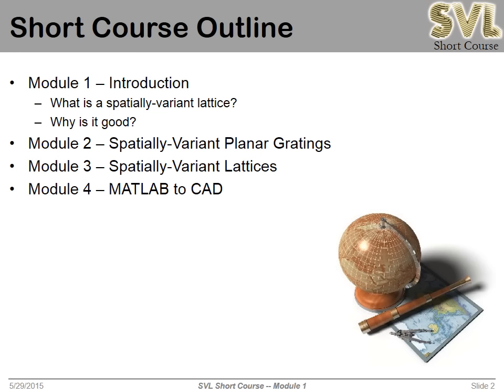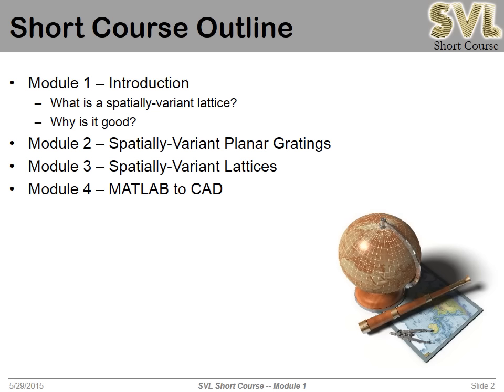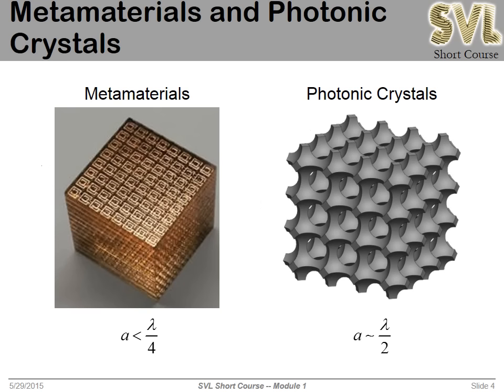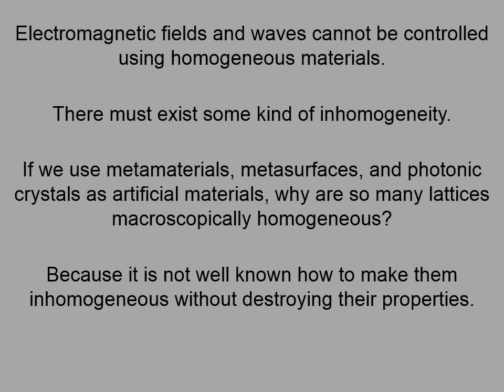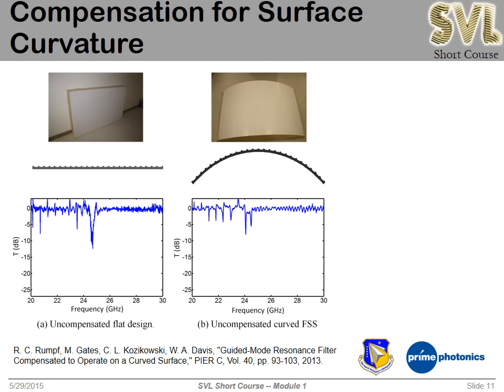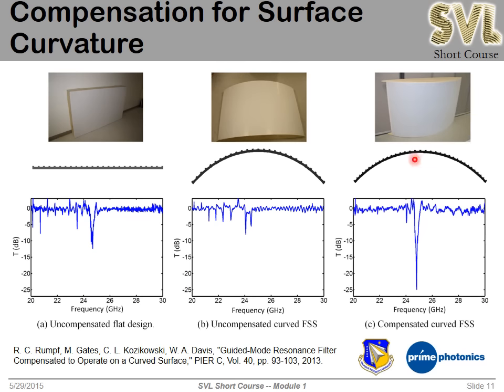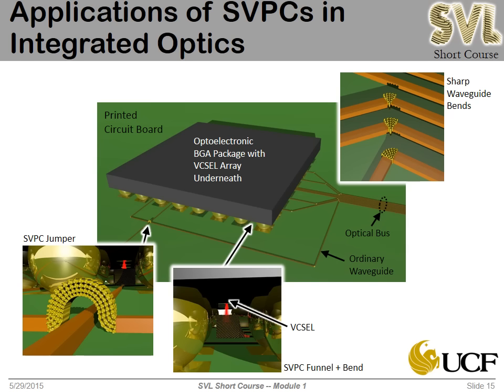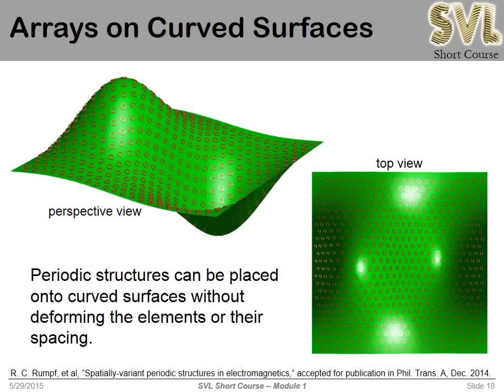Lecture 1 (SVL) -- Introduction to spatially-variant lattices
This short lecture introduces the concept of spatially-variant lattices and outlines why the topic is important.